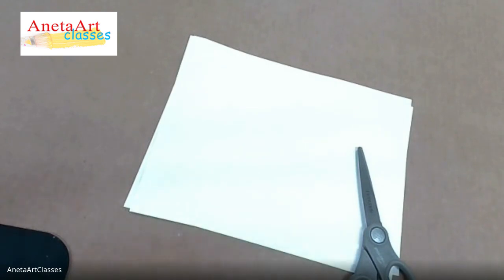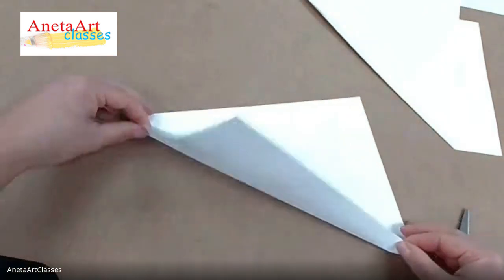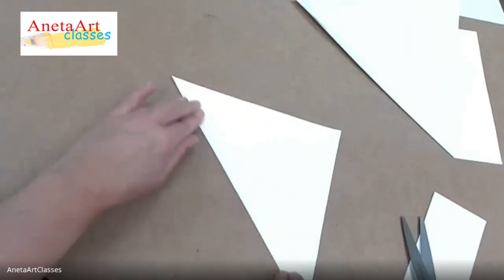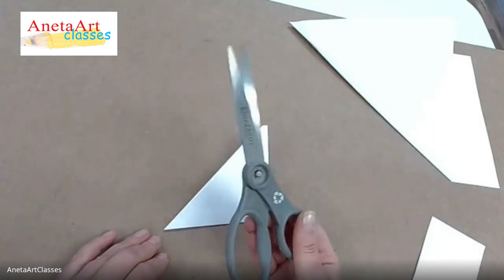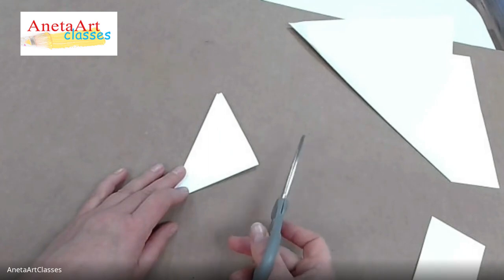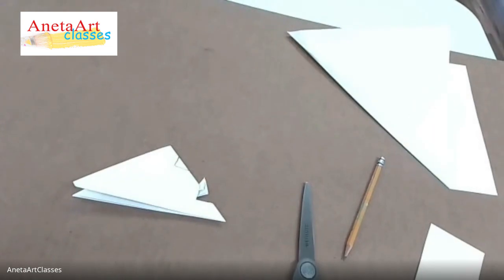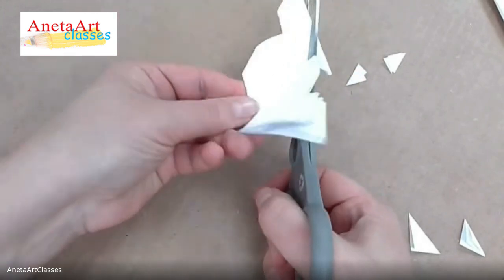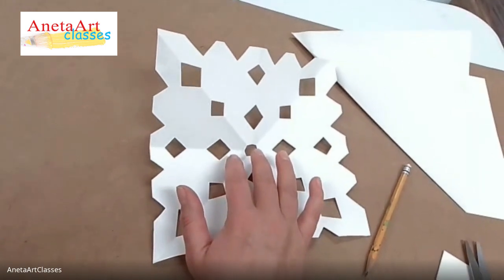Christmas Decoration - how to make a snowflake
With this project, students will master their creativity and cutting skills.
This project is appropriate for young students 6 and up.
Will give them an idea of how to decorate your home or school for Christmas
for more Christmas or art and craft projects